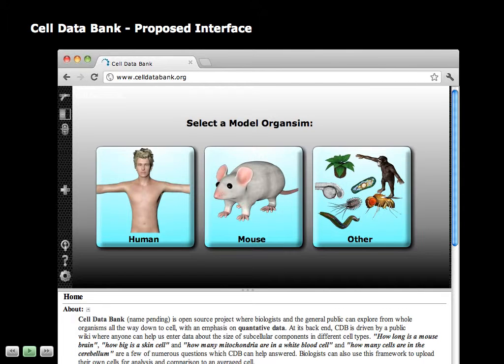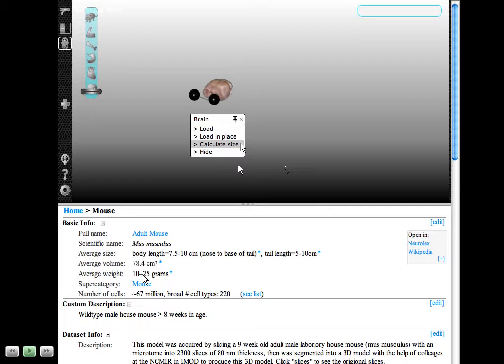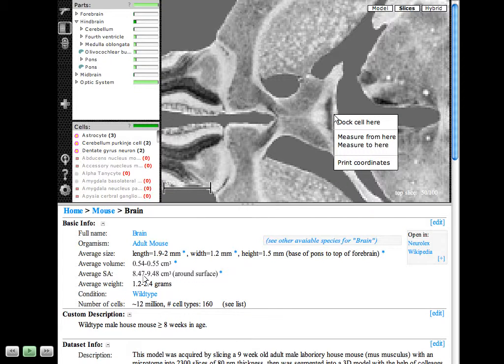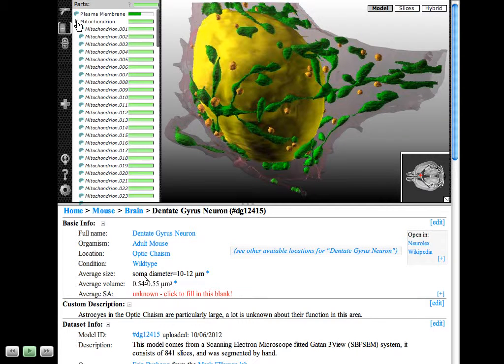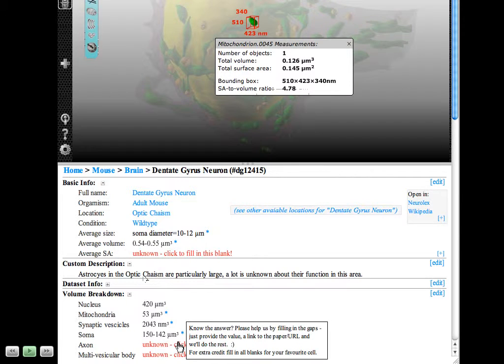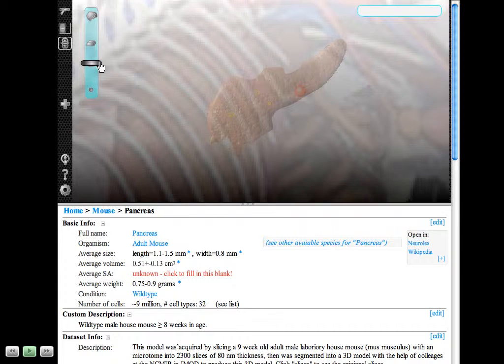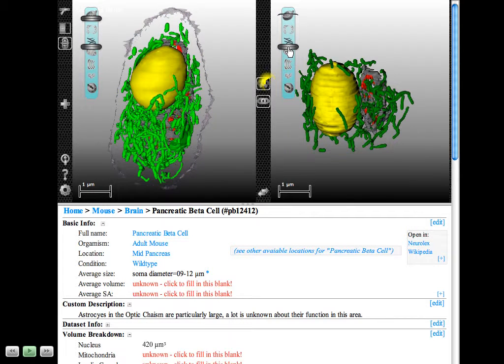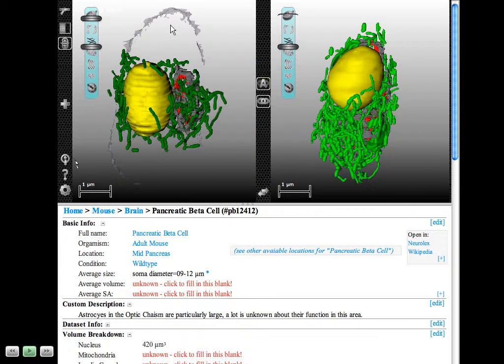Cell Data Bank (part 1/2)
This video is a mock up of what an idea browser might look like for docking cells into organisms. I did this work at NCMIR - trying to imagine what might be possible. In the end however, this mock demonstrated how incredibly difficult it might be to setup such a frontend and backend system. Tring to indicate the location of a cell inside an organisms is also made difficult by the fact cells are often taken at different stages of development (eg: embryo). I still think it would be valuable to compile stats showing the makeup of different compartments - basically quantitative stuff... but that would be tricky difficult and sparse to mine from literature.